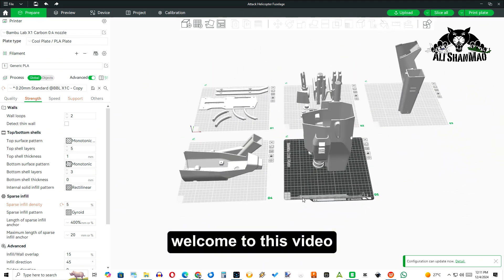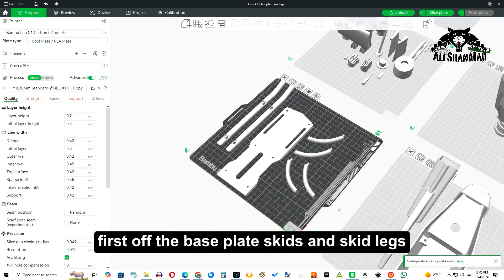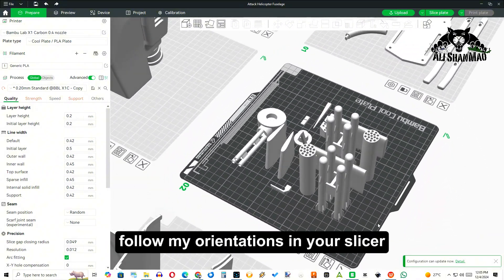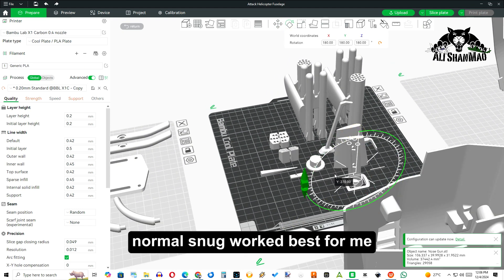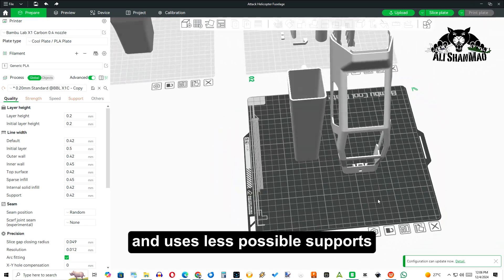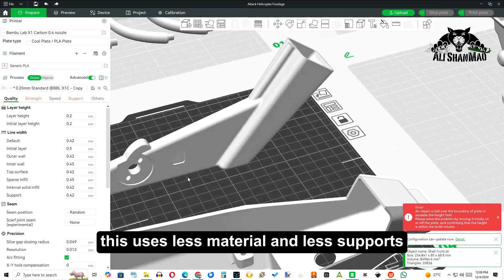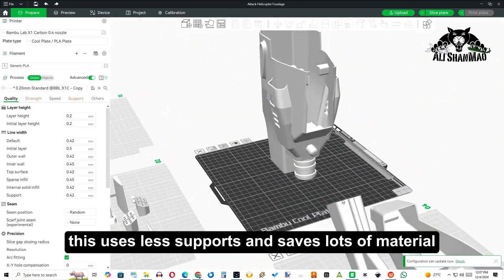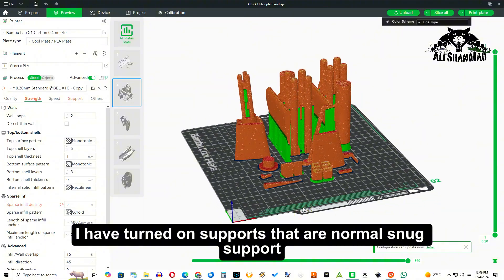Best 3D Printing Orientations and Settings fo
As requested, here are the best 3d printing settings and orientations for Cobra inspired 3D printed Military RC Helicopter fuselage for FlyWing Bell 206 GPS RC Helicopters.

Useful Links - Everything I use, highly recommend, and create—get it all